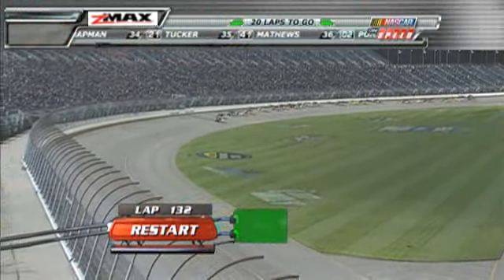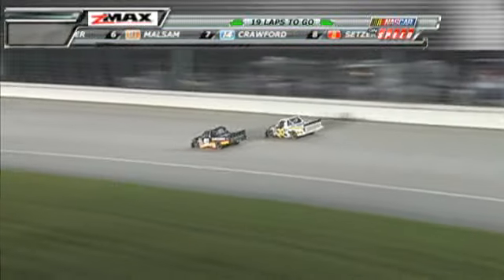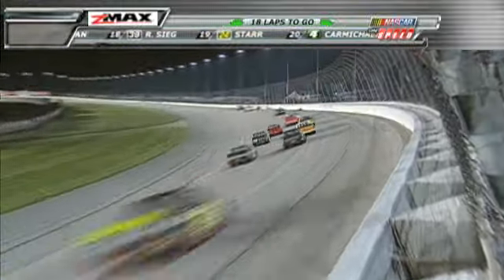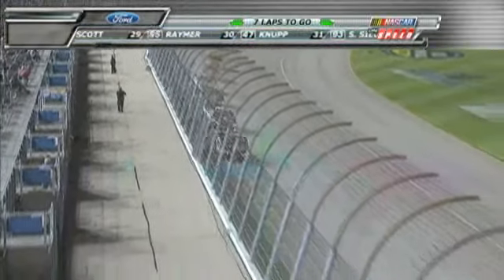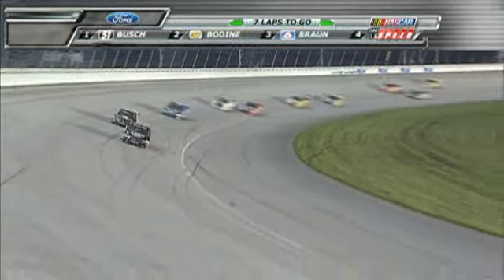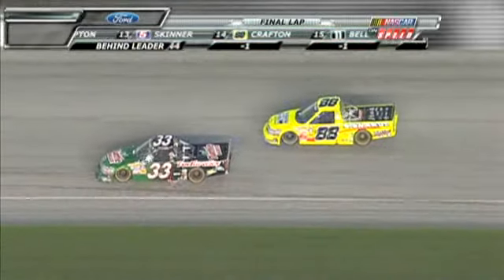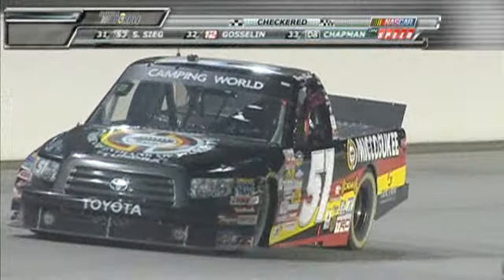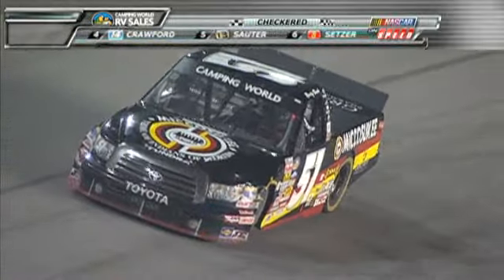2009 Nascar Truck Series Chicagoland Final Laps Busch blows through Windy City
2009 Nascar Truck Series Chicagoland